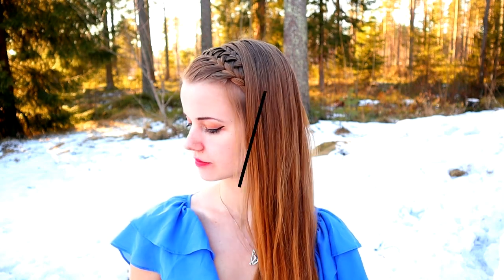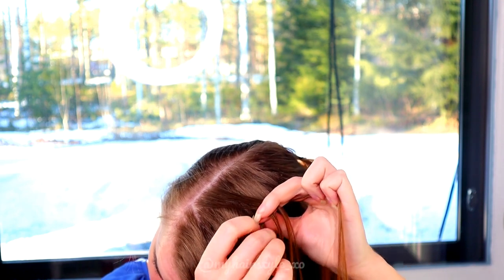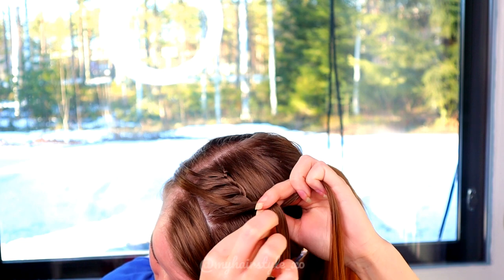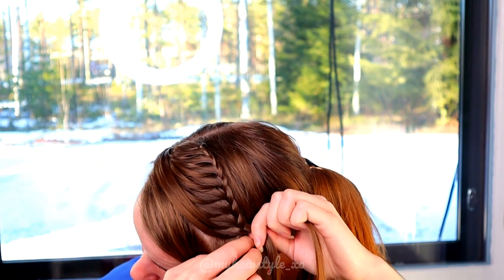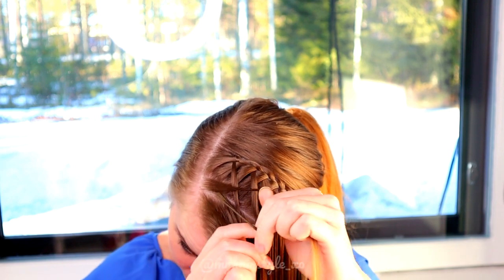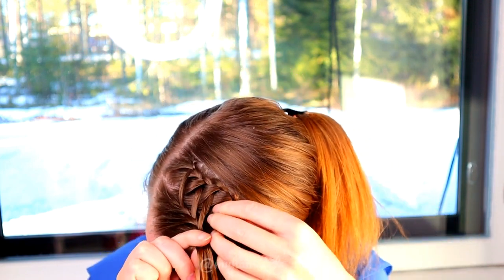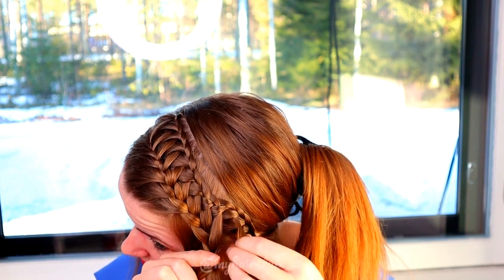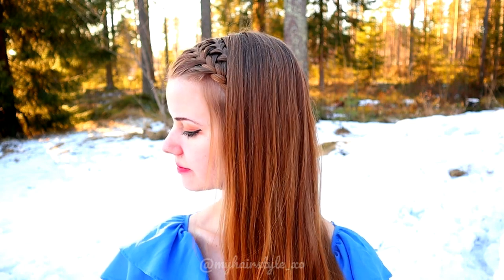Easy Waterfall Braid Headband | Easy Hairstyles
Easy hairstyle for daily life and casual occassions! This waterfall braid headband is easy to do - if you can create french braid, this is perfect for you! The first braid is combination of lace braid and waterfall braid and the second braid is just the regular french braid. Both braids requires total of 3 strands. This braided hairstyle is very elegant and beautiful so it's great style for many events. Half up half down hairstyles are very gorgeous styles when you have long open hair but this style work well also for short hair!